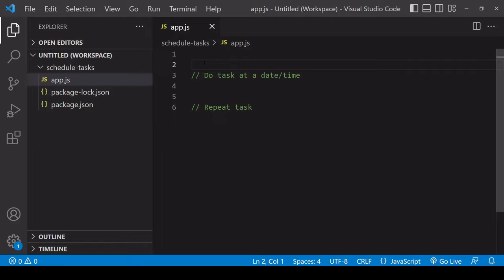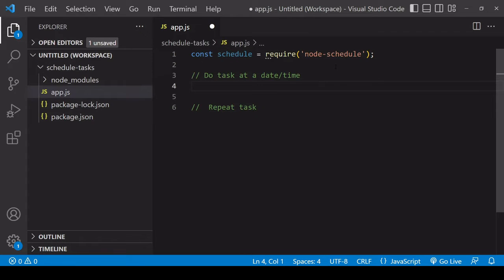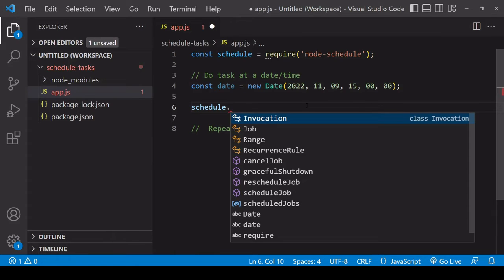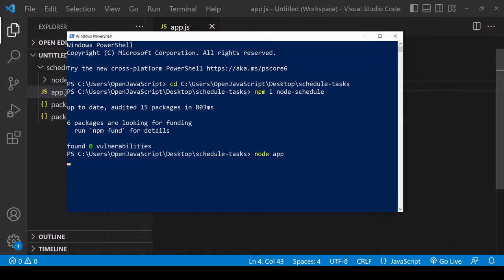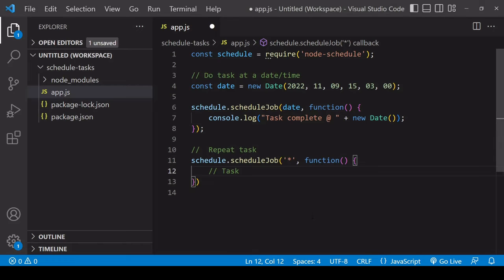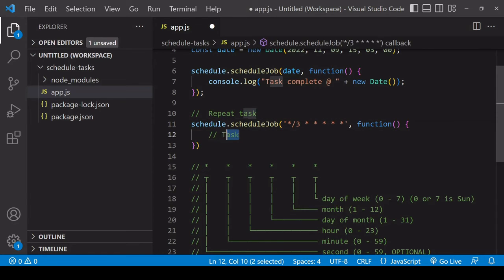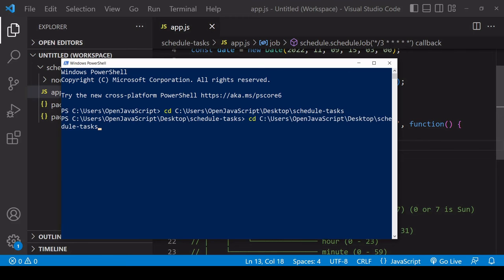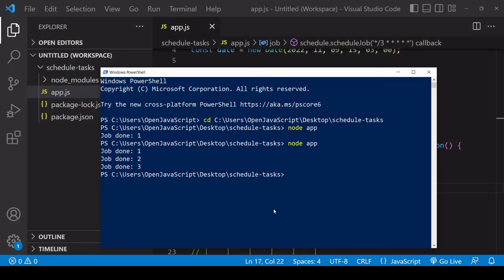Schedule Tasks in Node.js | JavaScript Tutorial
This tutorial shows you how to schedule tasks in Node.js to run at a given date and time or at time intervals specified in cron expression format.